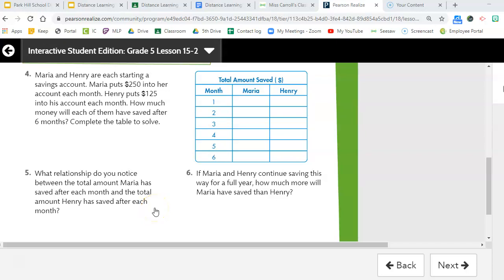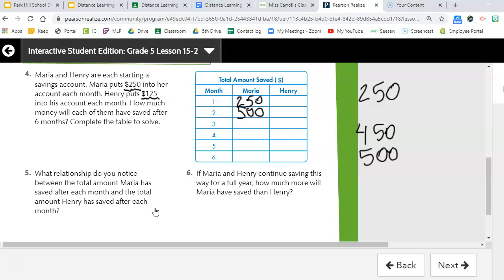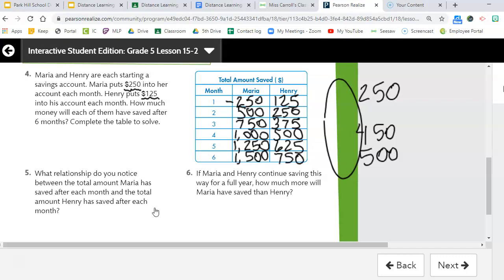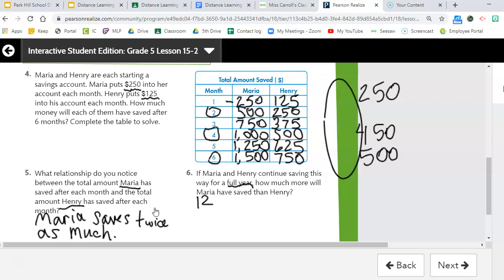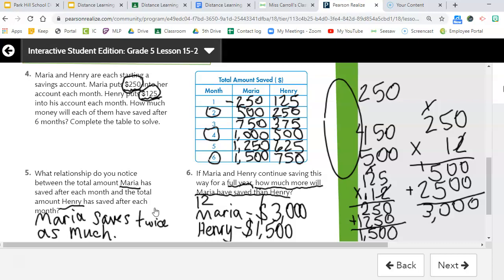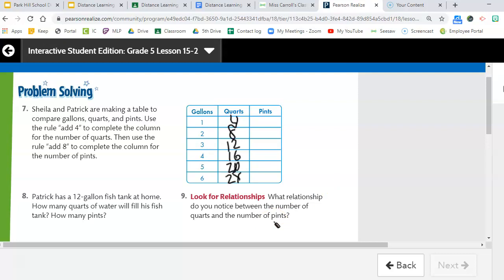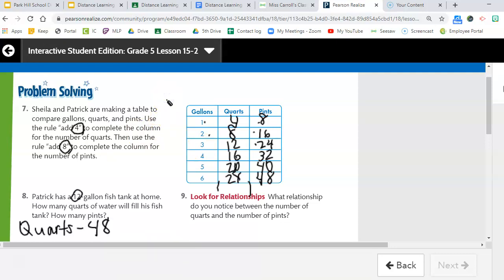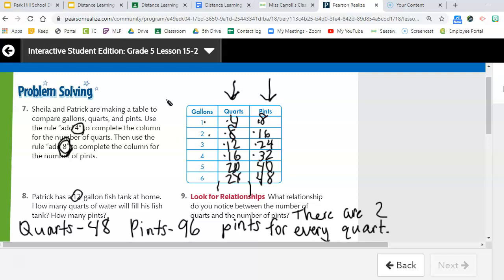15-2 More Numerical Patterns